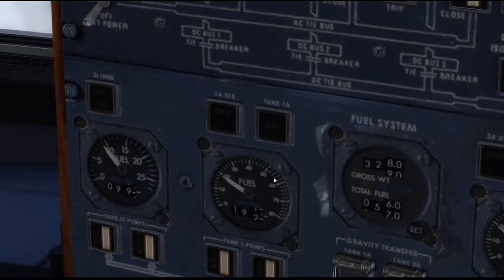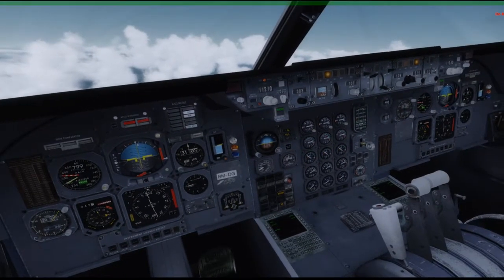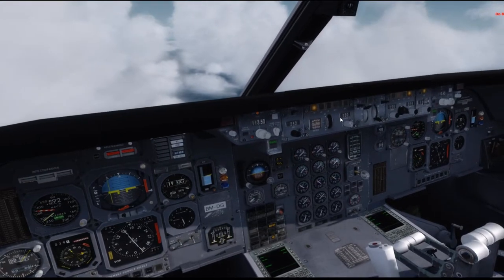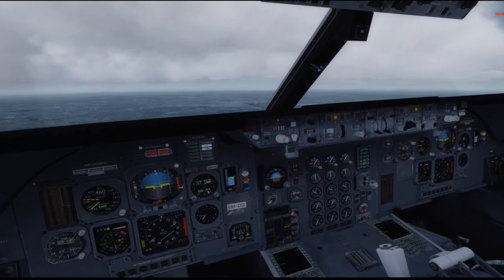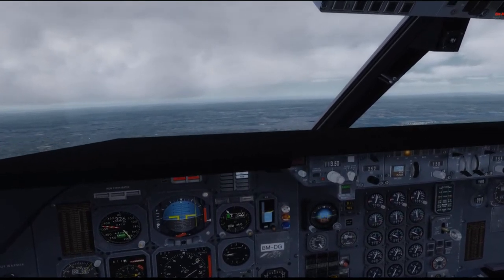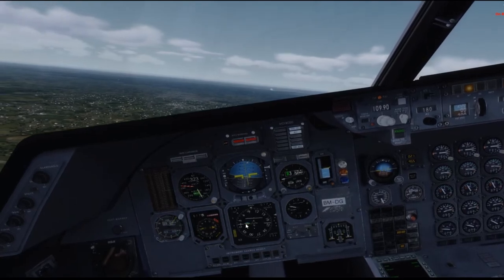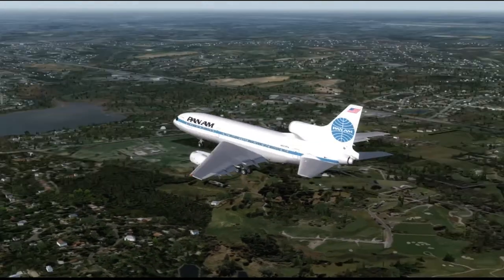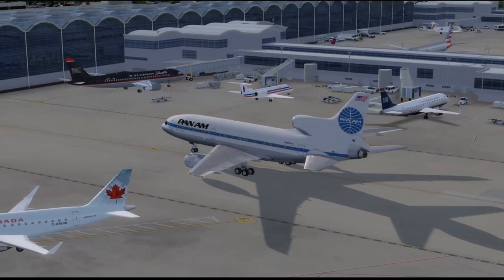[P3D] More L1011 Action feat. JustFlight's L1011 - Port Columbus to Reagan National. Pt 2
Here is the descent, approach and land at Reagan National in JustFlight's L1011.

This is the second part of a 2 video series.